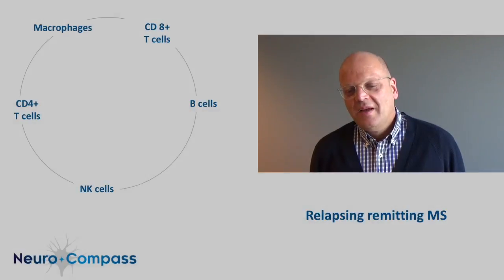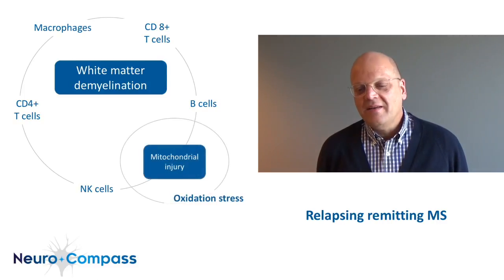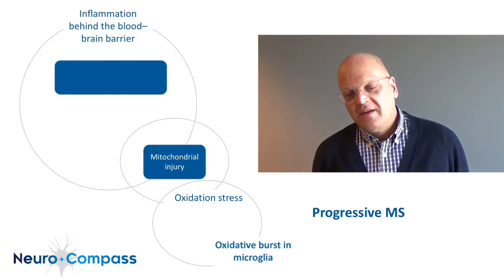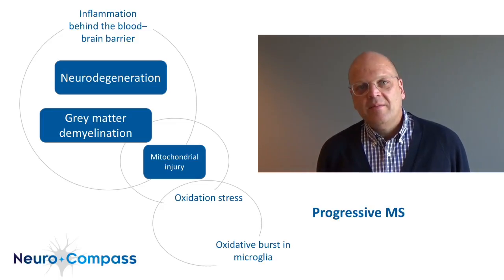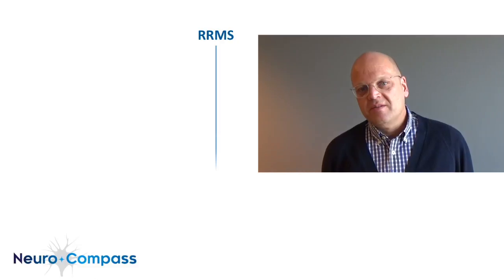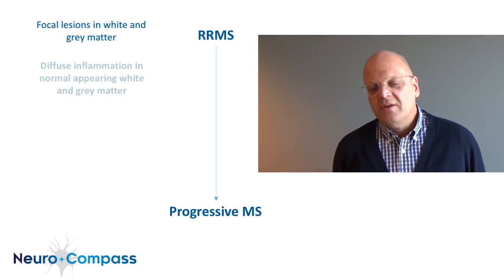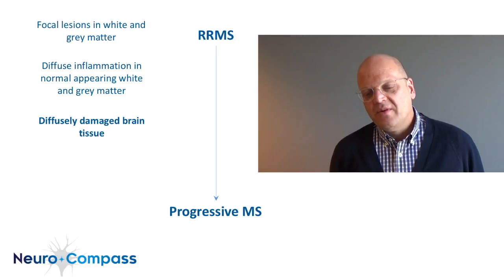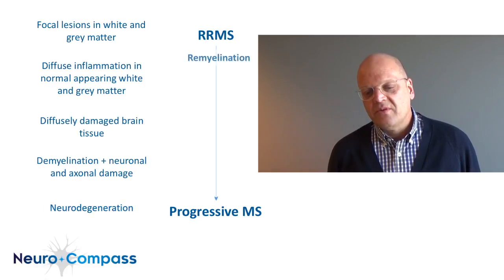Wolfgang Bruck: Relapsing vs progressive MS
RRMS vs progressive MS